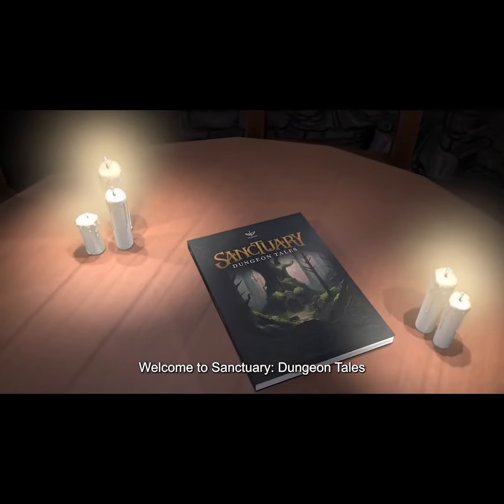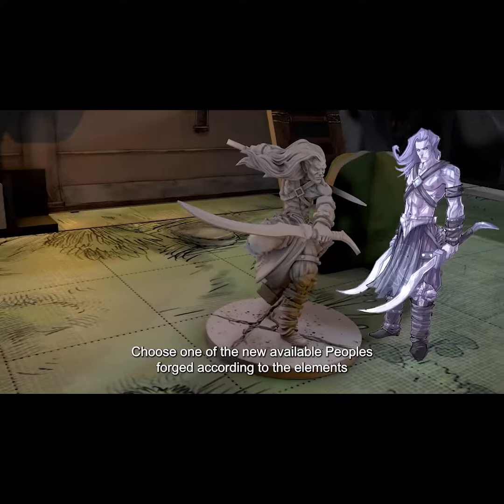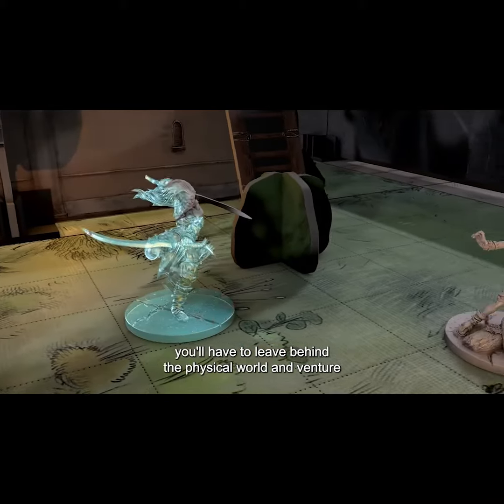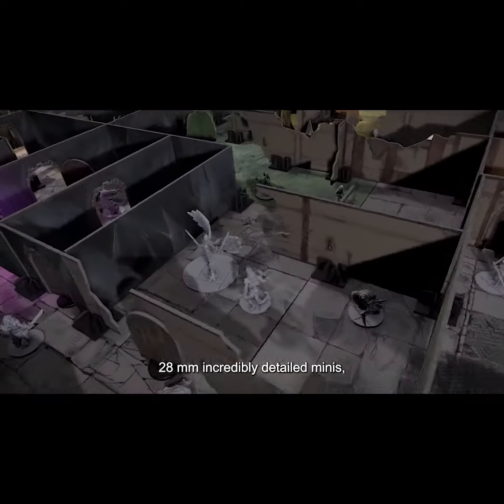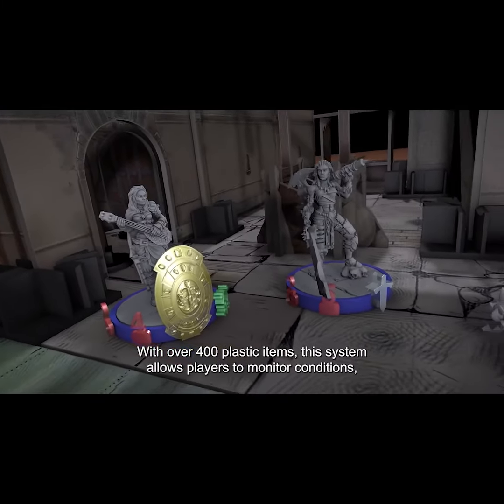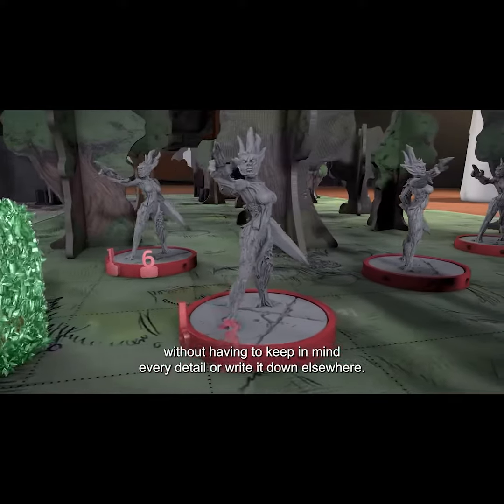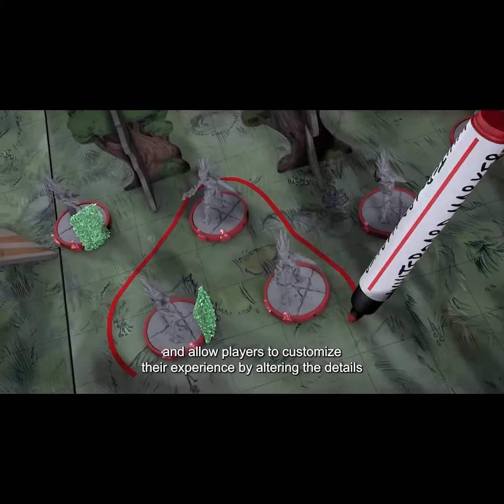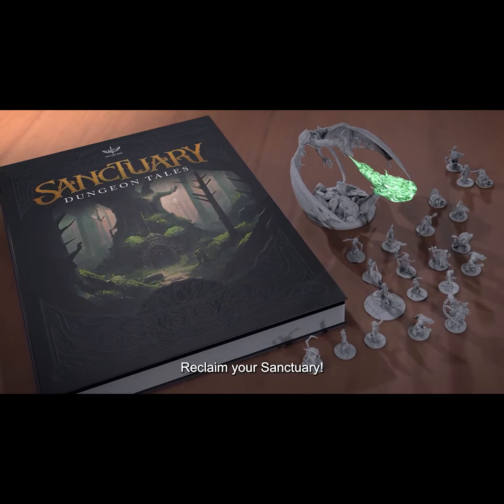Now on Kickstarter: Sanctuary: Dungeon Tales, Mystic Natural Fantasy Setting 5E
Sanctuary: Dungeon Tales, Mystic Natural Fantasy Setting 5E
Sanctuary: Dungeon Tales is a 5E Mystic Natural Fantasy Role-Playing Game, and a 3D Modular Dungeon Set and 200+ plastic miniatures